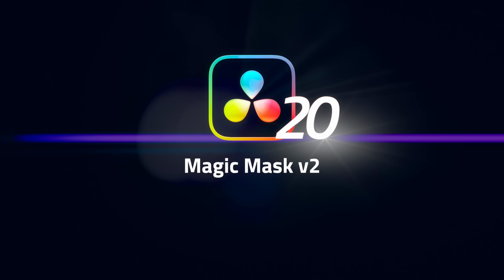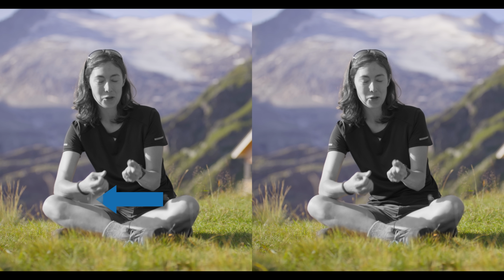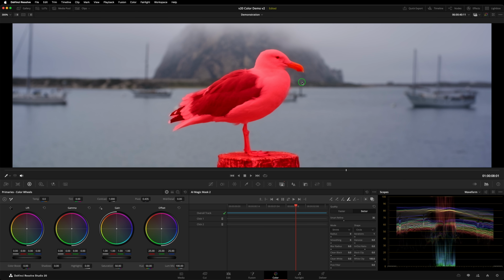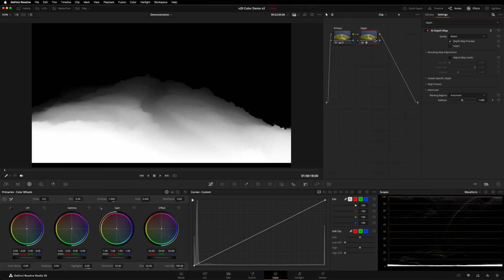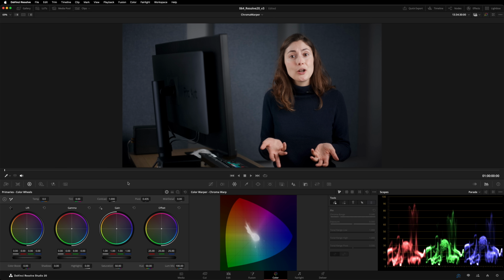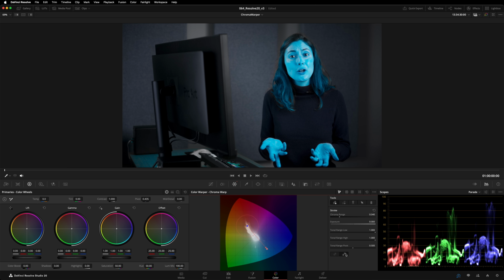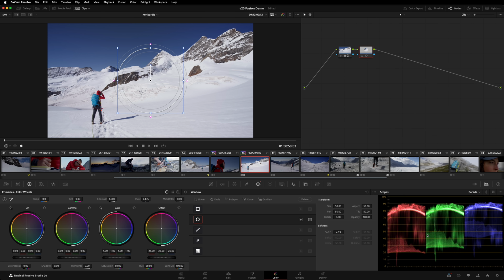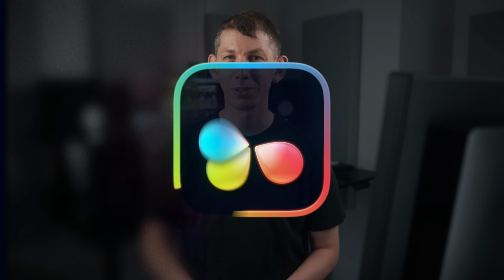AI for Colorists DaVinci Resolve 20 - Blackmagic Design NAB 2025 - Magic Mask Depth Map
🔥💻 Join our awesome course - $164 OFF!

DaVinci Resolve 20 is here. Here's our roundup of all the amazing new Color features.

00:00 Intro
00:13 Magic Mask V2
04:09 Depth Map
05:05 Audiio
06:01 Chroma Warper
08:53 Remote Monitoring
09:29 ACES v2.0
09:38 Multi-User CS LUT
09:56 OCIO
10:06 Vertical UI
10:19 HDR Report
10:27 Panels
10:45 Outro